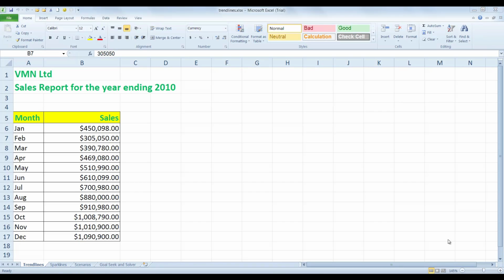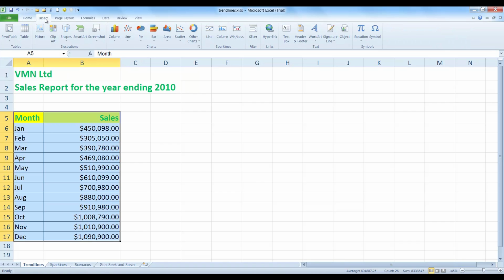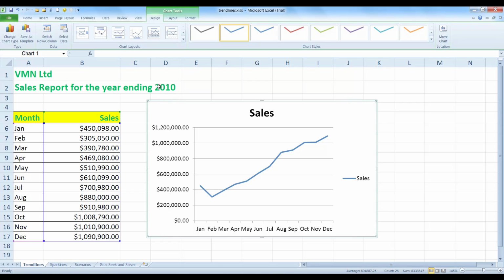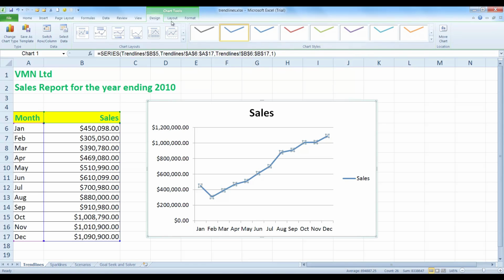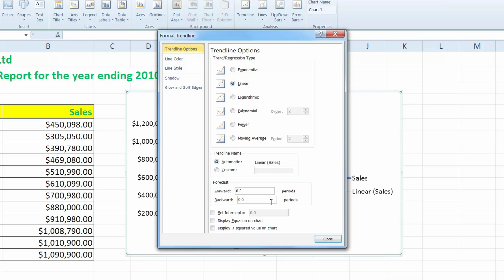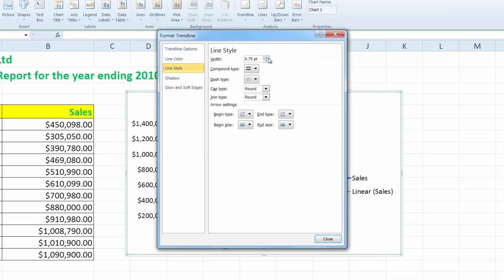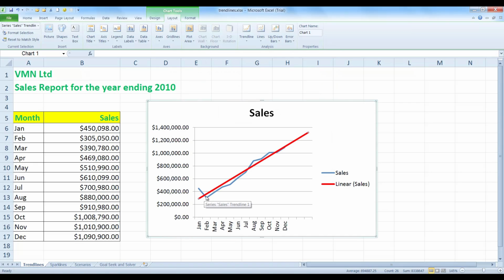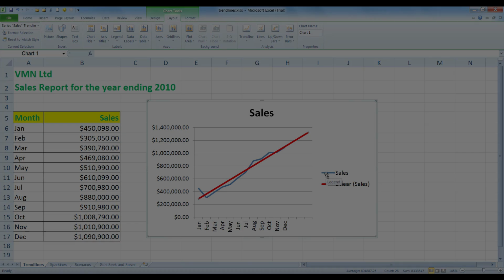Utilizing Trendlines to Analyze Data in Excel 2010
in this video we will examine a way to create a trendline to analyze data in excel 2010